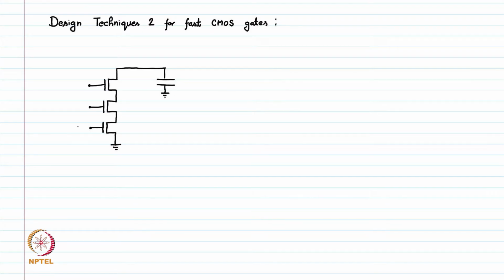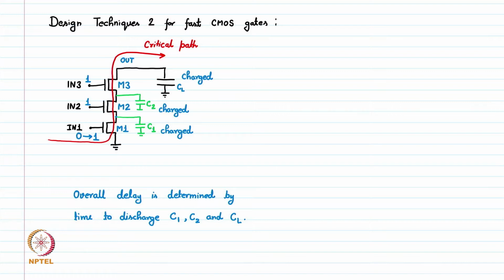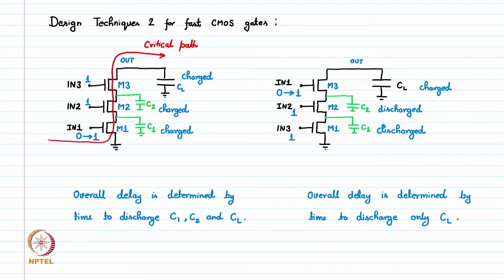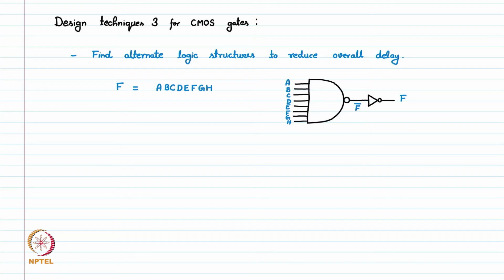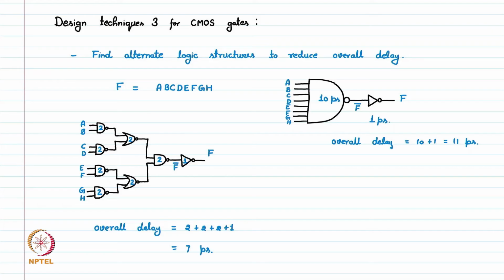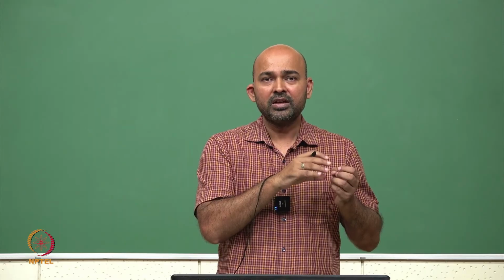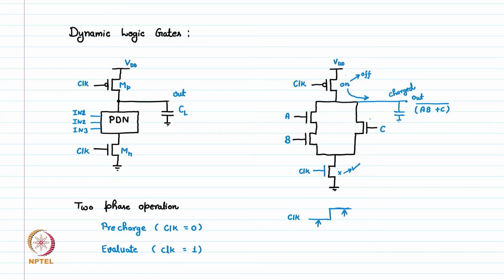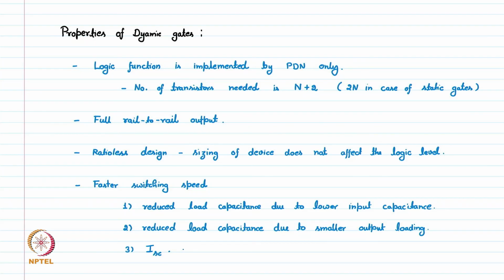LECTURE 16 : Dynamic Logic Circuit Design